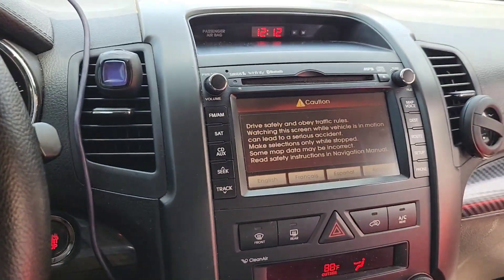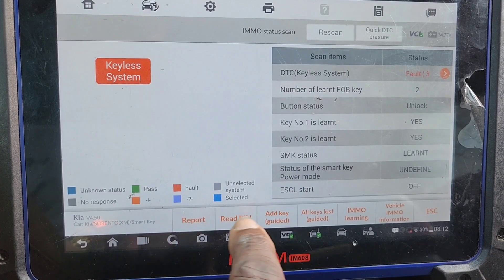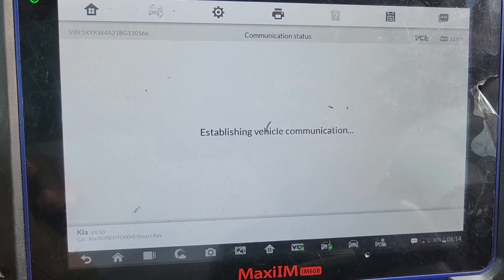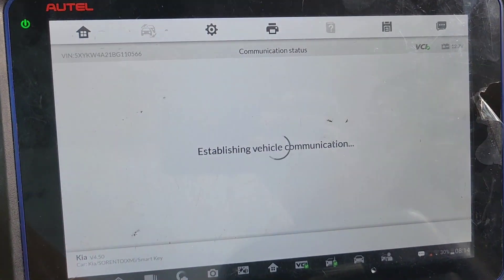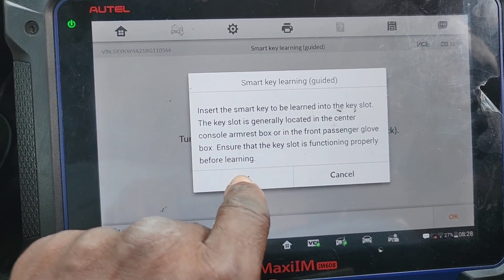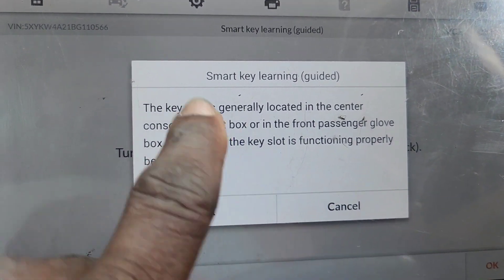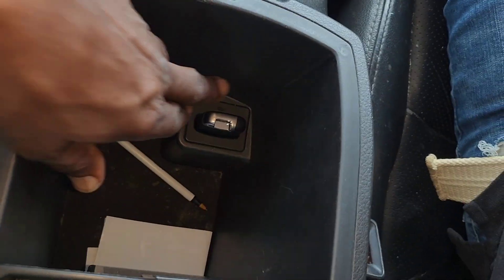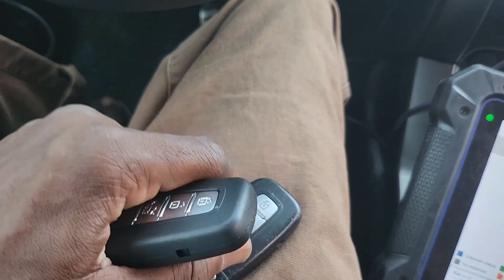2011 Kia Proxy Programming Reading Pin Code How To Do it ?